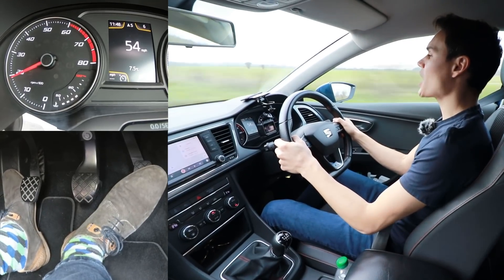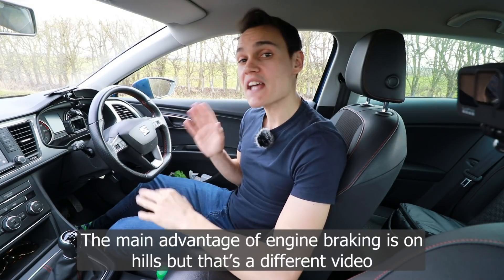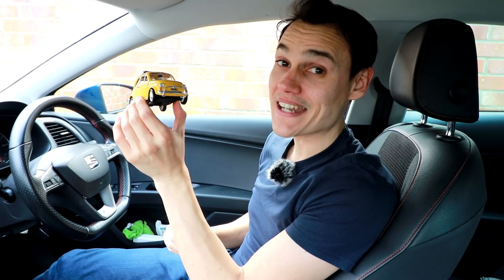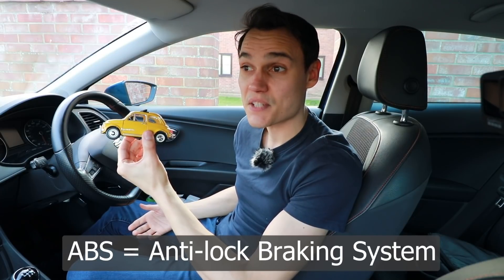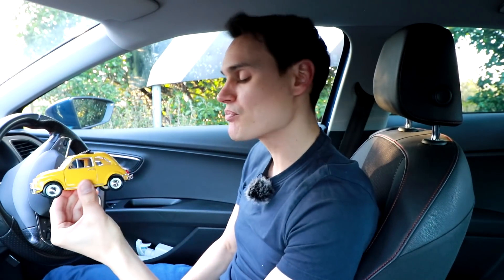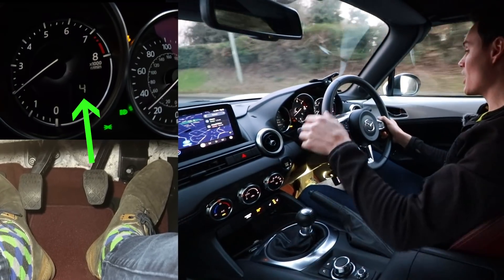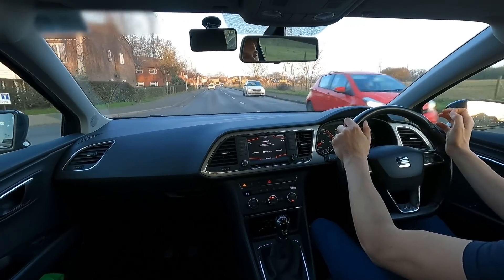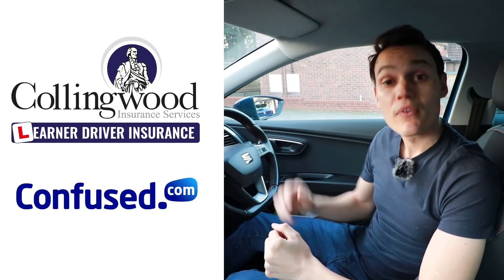Does engine braking prevent skidding in slippery conditions such a ice?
Many people claim that using engine braking to slow a car will reduce the chances of skidding. In this video I explain the reasons engine braking may reduce the chances of skidding and why the footbrake may still be the better option in some situations. I also explain how ABS works and whether it can help in icy conditions.

00:00 Two ways to slow down
01:26 What some people claim
01:51 Advantage of engine braking
02:45 Disadvantage of engine braking
04:18 Advantage of the brakes
05:45 ABS when icy
07:05 Different levels of engine braking
08:18 Another advantage of engine braking
08:45 Does it prevent skidding?
09:15 What should you do?
09:30 Using both
10:06 Outro
10:51 Vauxhall VX220